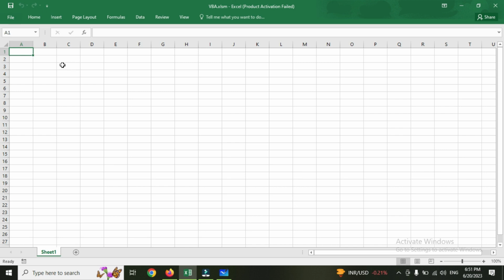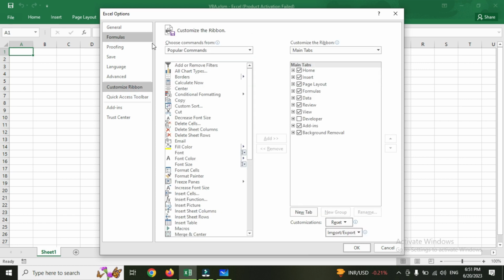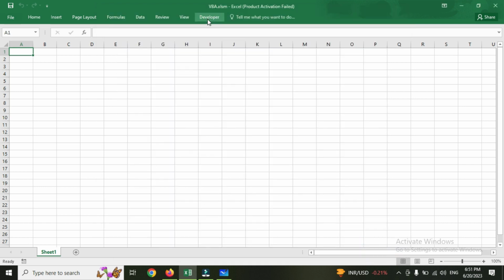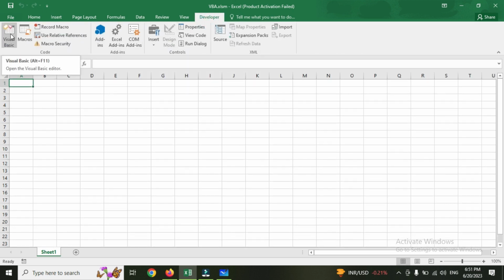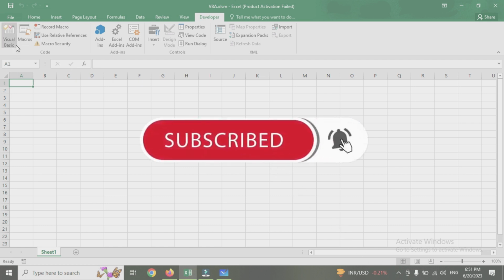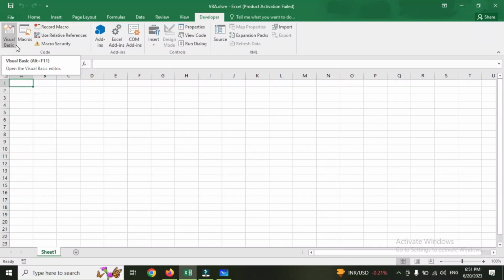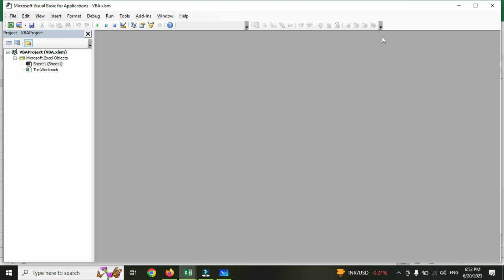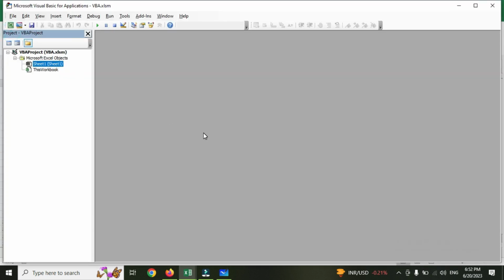How to Enable Developer Tab in Excel | Excel VBA Developer Tab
In this detailed tutorial, you'll learn how to enable the Developer tab in Excel across different versions, including Excel 2007, 2010, 2016, and 2019. The Developer tab is essential for working with Excel VBA, allowing you to access features like creating macros, using ActiveX controls, and working with form controls. This video will guide you step-by-step on how to add the Developer tab in Excel and make the most of Excel's powerful features. Whether you're a beginner or an experienced user, understanding how to use the Developer tab in Excel is crucial for advanced Excel functionalities. Don't miss out on learning this important skill! Enable Developer Tab in Excel , Enable Developer Tab in Excel A Complete Guide for Excel, Excel VBA Developer Tab ,